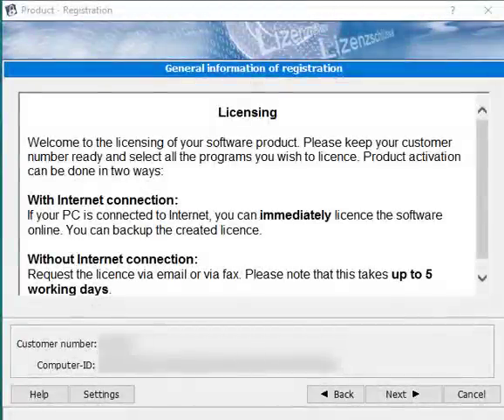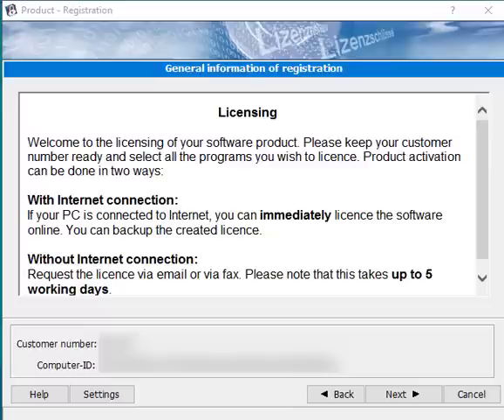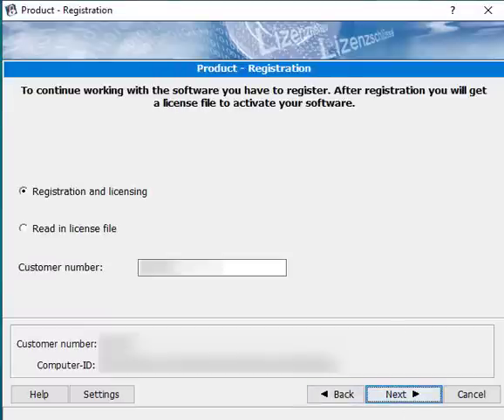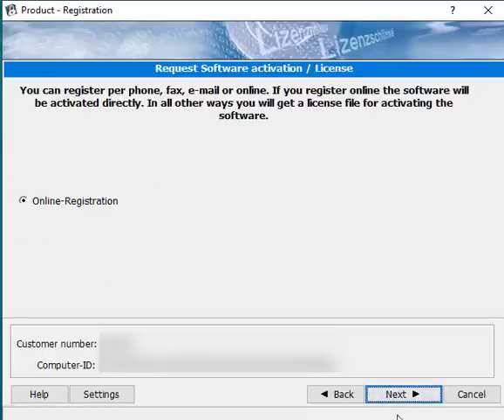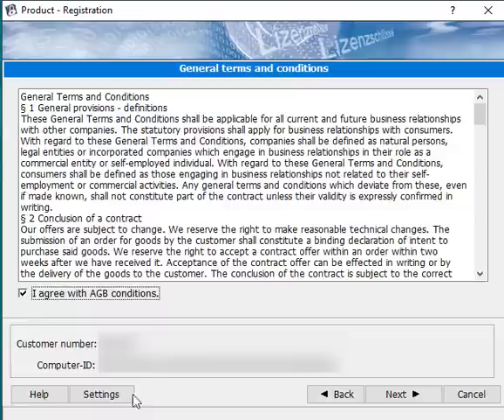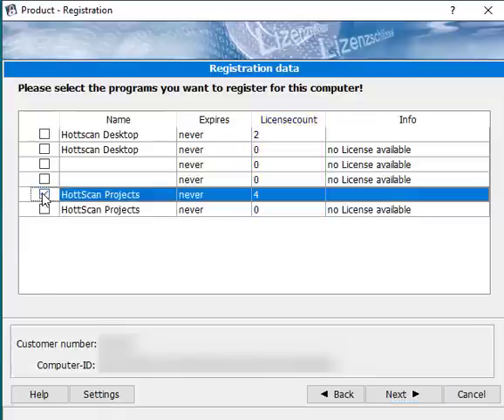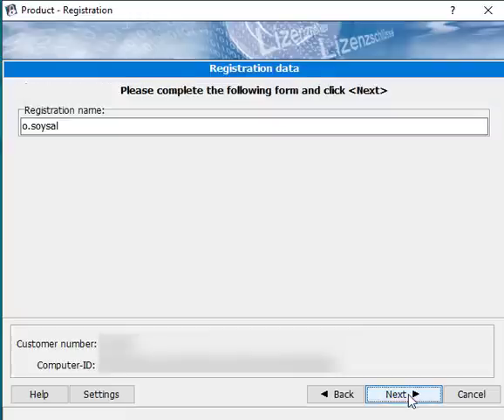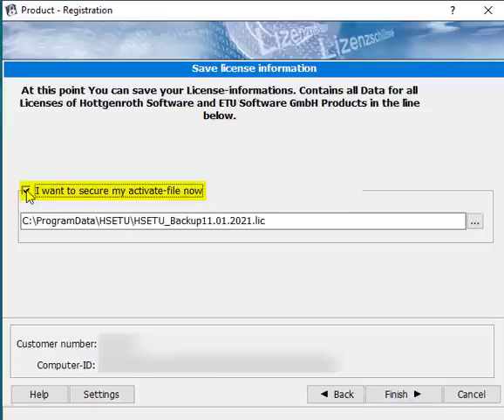Activation Hottscan Modellierer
After the purchase of your software it is important to licence your software to make sure you can use your Hottscan Modellierer without restrictions. Here you will know step for step how to do the licensing.